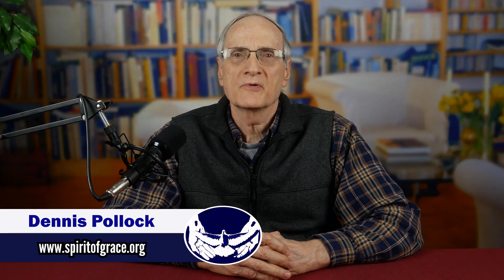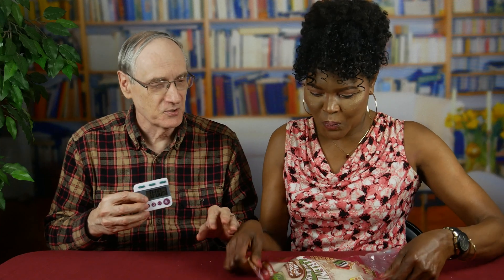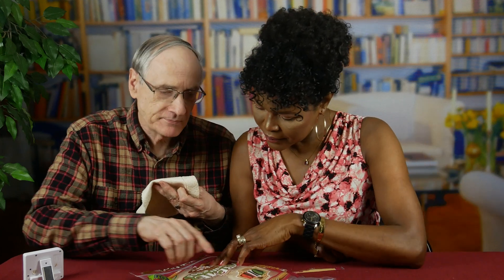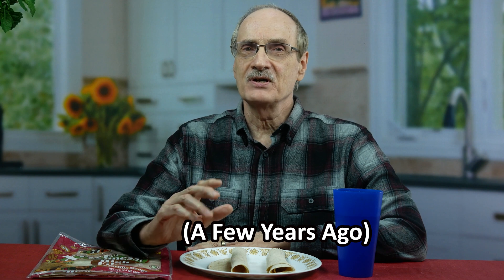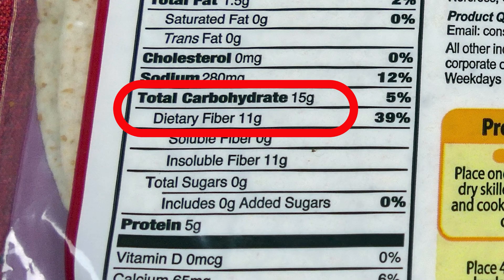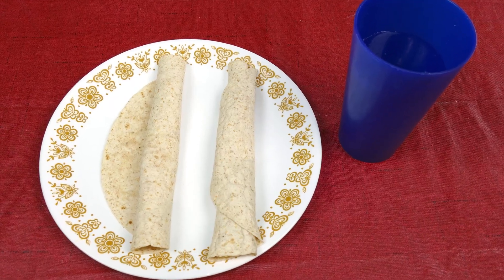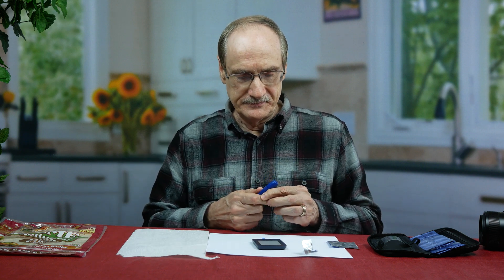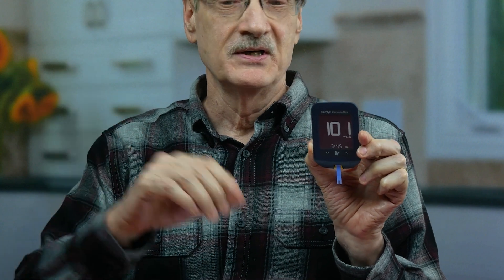Blood Sugar Test: Store-Bought, Low-Carb Tortillas - Do They SPIKE GLUCOSE?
Dennis Pollock demonstrates how you can vet your foods and meals by doing post-meal glucose tests - and whether store-bought, low-carb tortillas are really safe for us.

"MORE FUNDAMENTALS OF BEATING DIABETES" VIDEO SERIES (For downloading) Order

Dennis & Benedicta's new Bible teaching podcast ("Discover the Word with Den & Ben")